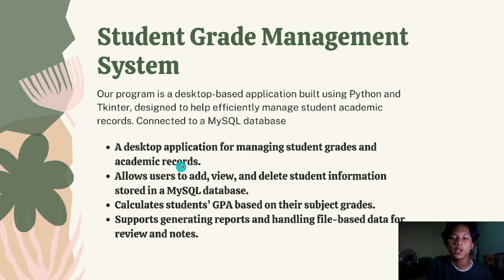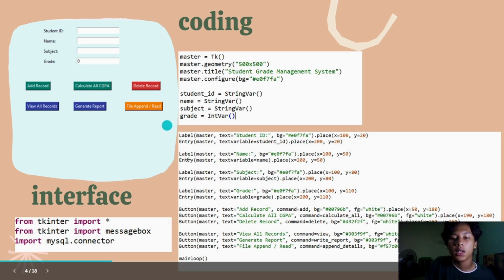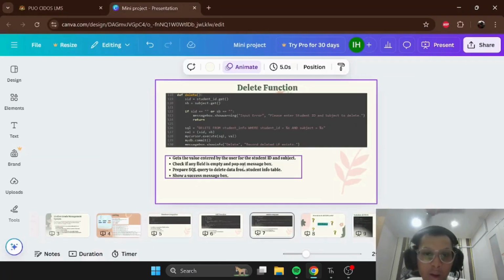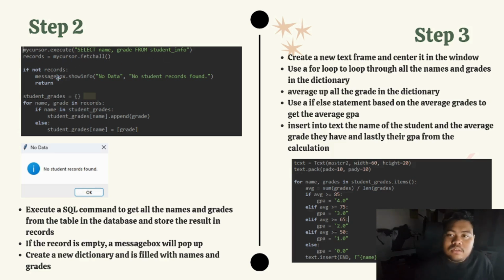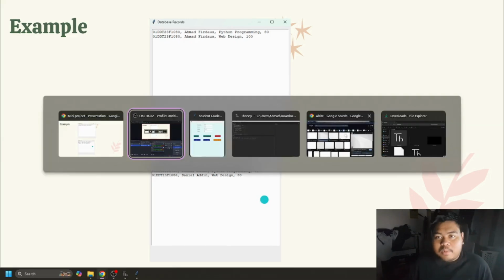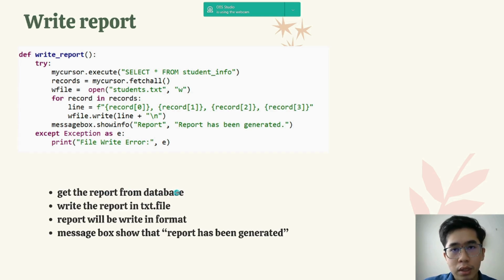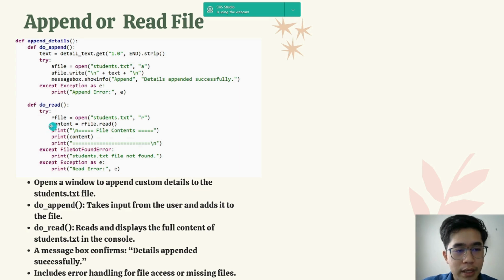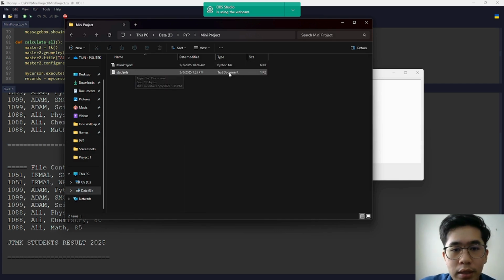Python Mini Project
hi this is a mini project about python programming